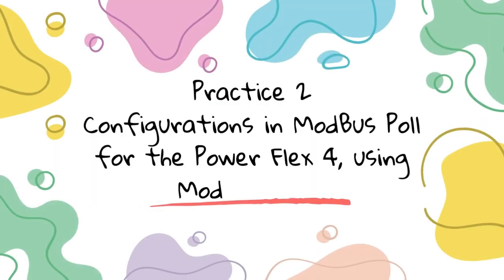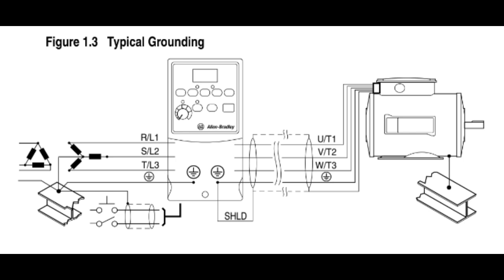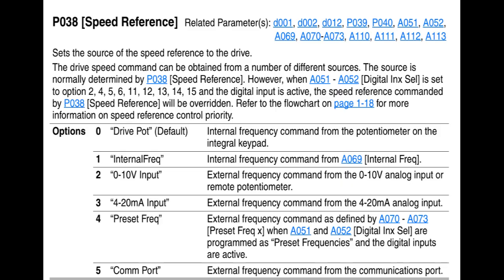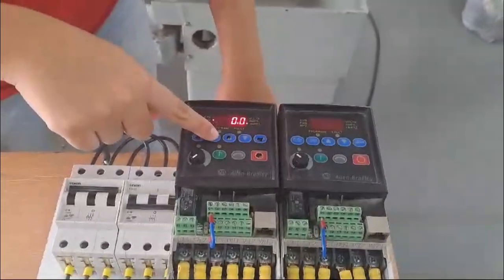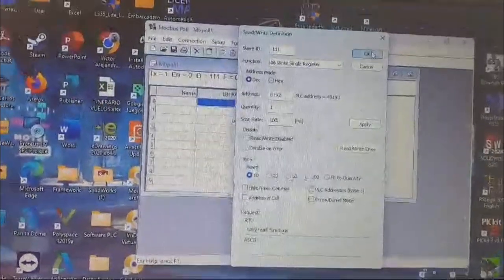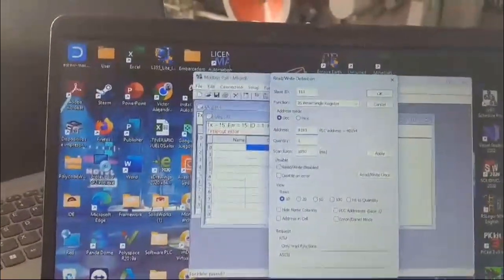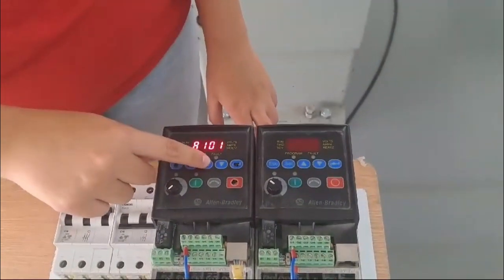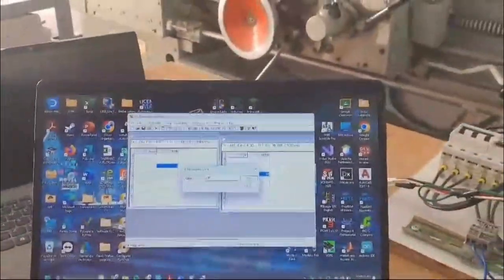Practice 02: configuration in Modbus Poll for the Power Flex 4 using Modbus RTU.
Universidad Autónoma de Querétaro
Facultad de Ingeniería
Ingeniería en Automatización
Automatización II